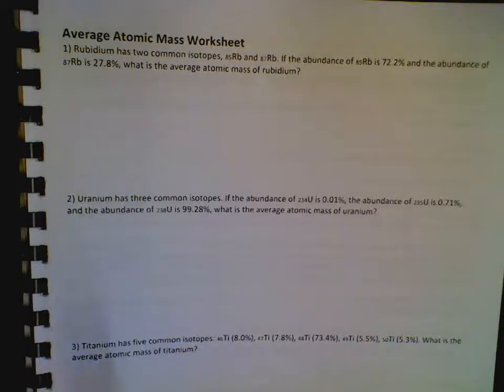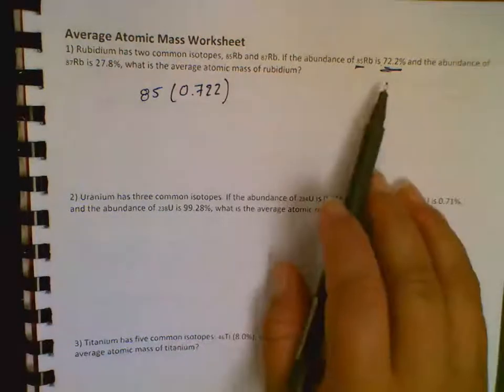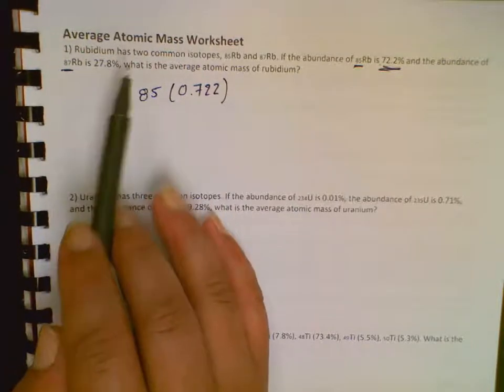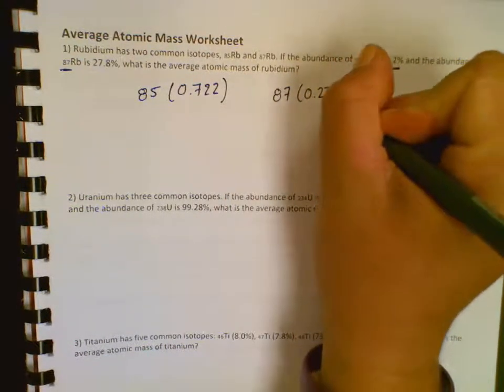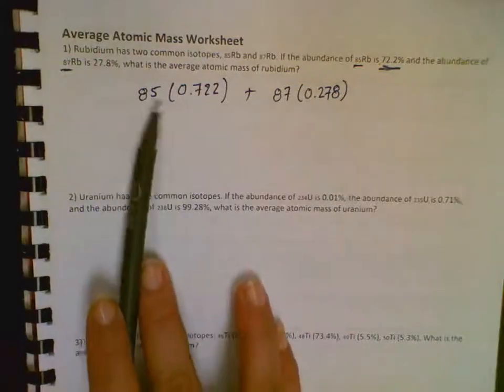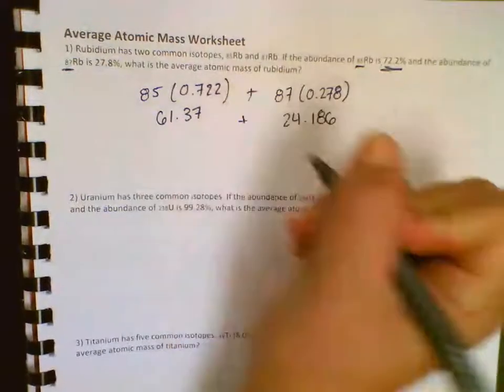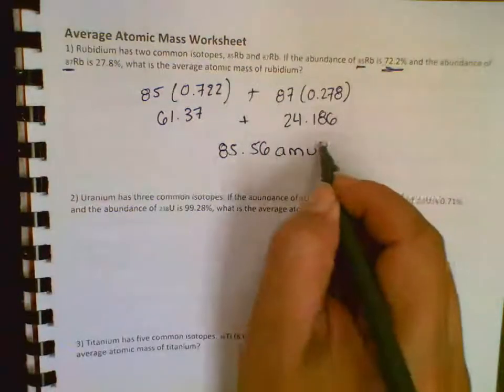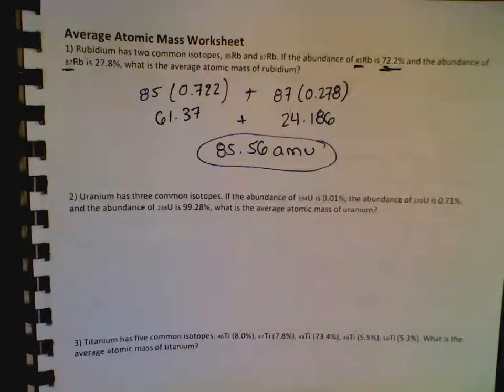How to calculate average atomic mass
Ms. Dixon goes through an example problem for calculating average atomic mass and talks about some common calculator mistakes.